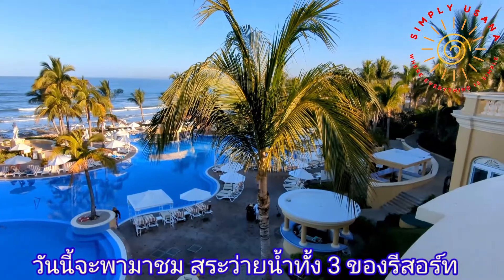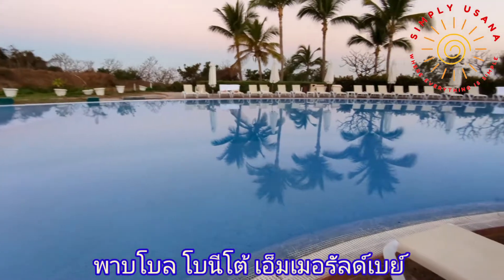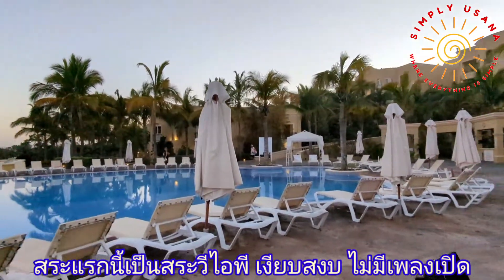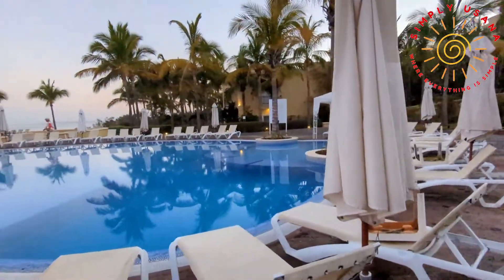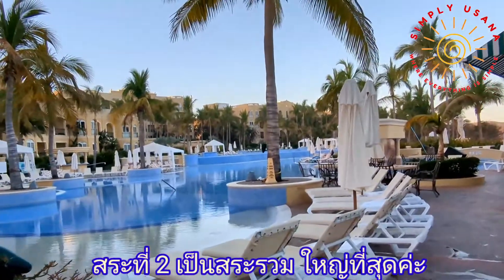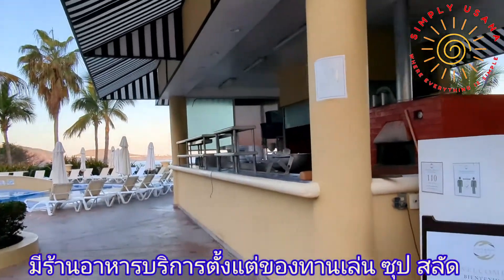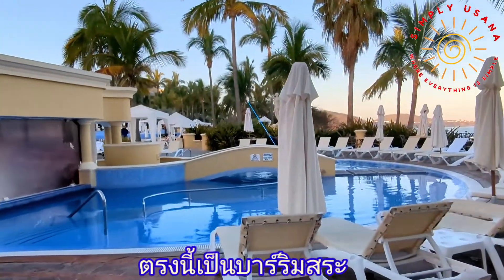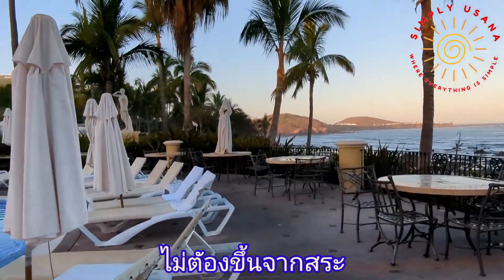POOLS REVIEWS! Pueblo Bonito Emerald Bay Resort, Mazatlan, Mexico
pools reviews ; The all inclusive Pueblo Bonito Emerald Bay Resort Mazatlan Mexico.
พาชม สระว่ายน้ำของรีสอร์ท พาบโบล โบนิโต้ เอ็มเมอรัลด์เบย์ , มาซาลาน เม็กซิโก